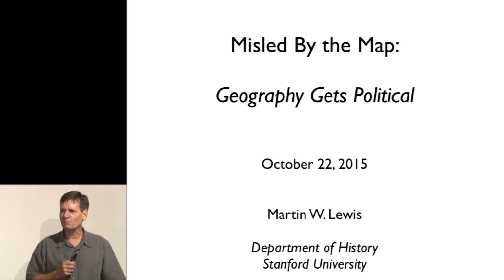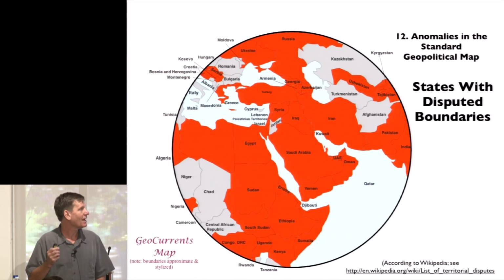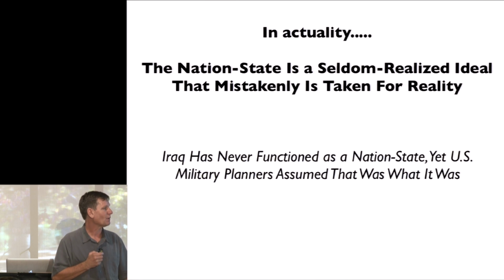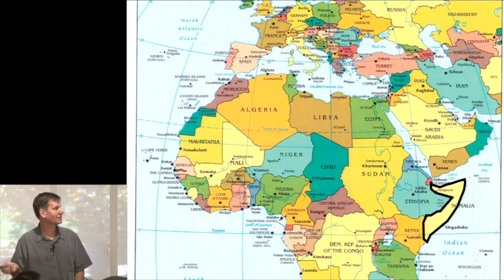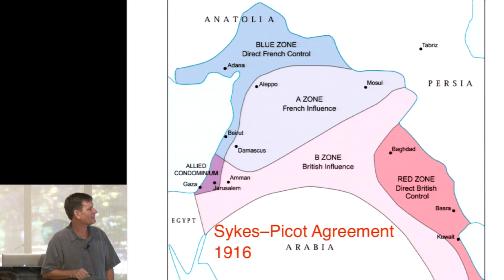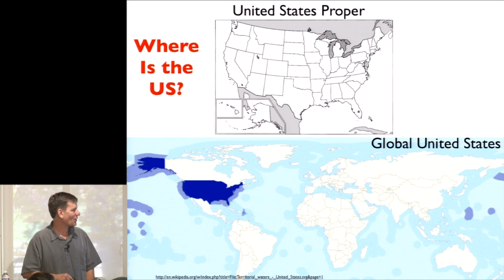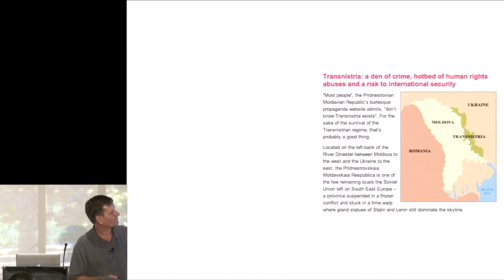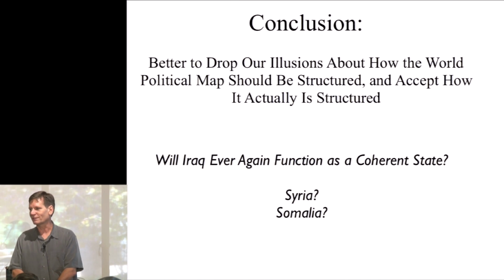Misled by the Map: Geography Gets Political with Martin Lewis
The standard world political map appears to be a straightforward depiction of the earth’s sovereign states. In actuality, it forwards a vision of how we think the world ought to be structured—omitting some countries and including non-existent others.

Martin Lewis is a senior lecturer in international history.

Classes Without Quizzes are presented by the Stanford Alumni Association. Filmed on location at Stanford Reunion Homecoming 2015.